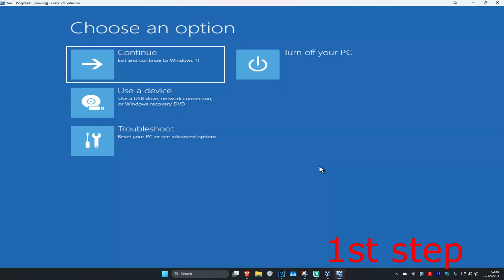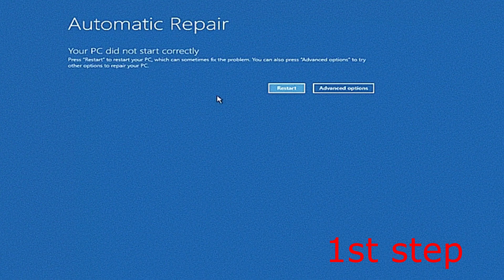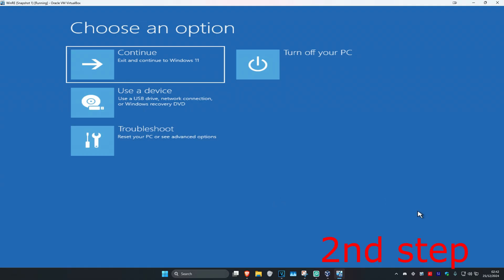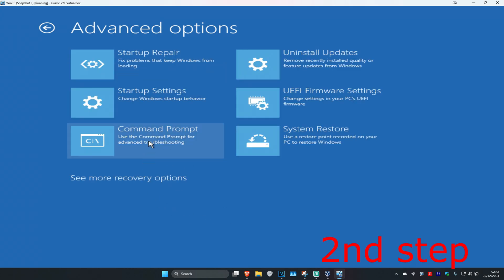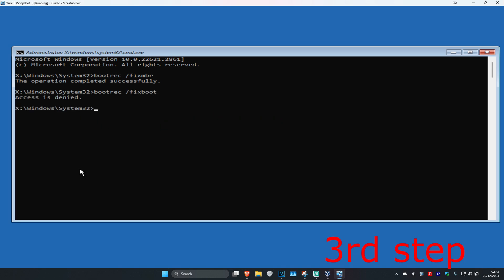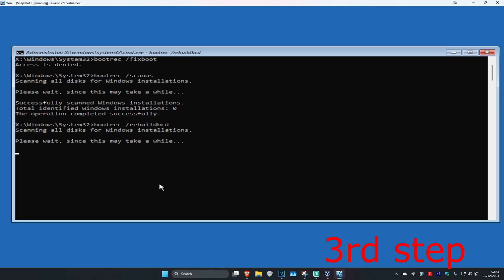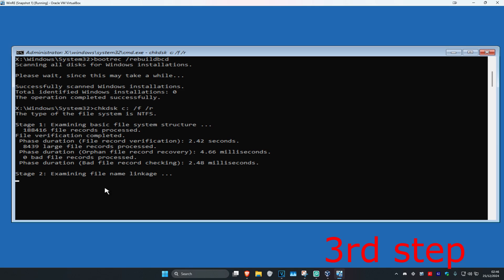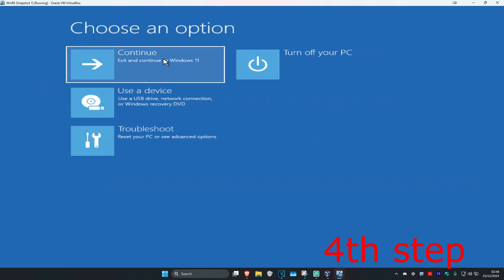How To Fix NTLDR is Missing Error in Windows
In this video, I'll guide you on how to fix the "NTLDR is missing" error in Windows. This issue often occurs when the system cannot find the bootloader files needed to start Windows. Follow these steps to resolve the problem effectively.

Issues addressed in this tutorial:

NTLDR is missing error fix
Windows boot issues
Restoring NTLDR files
Resolving startup problems in Windows

This works on Windows 11, Windows 10, Windows 8.1, Windows 8, Windows 7 and works on PC, Desktop & Laptop.